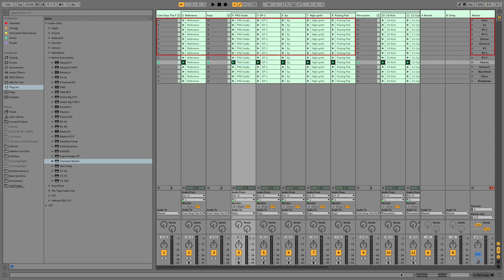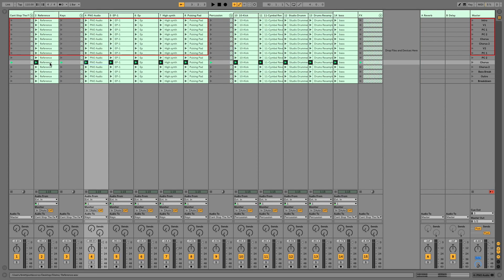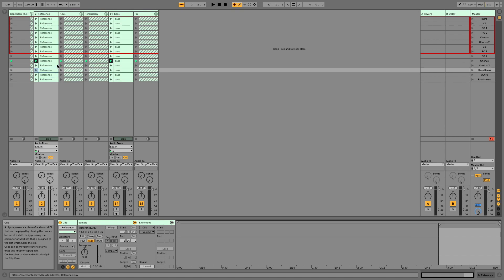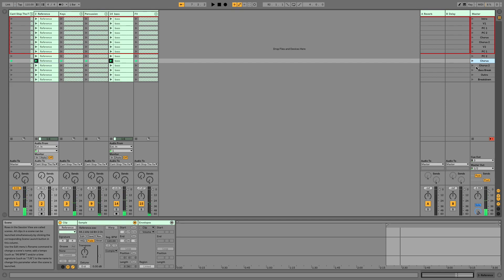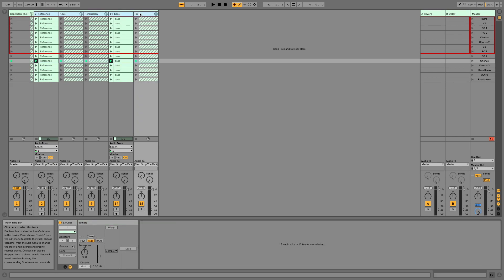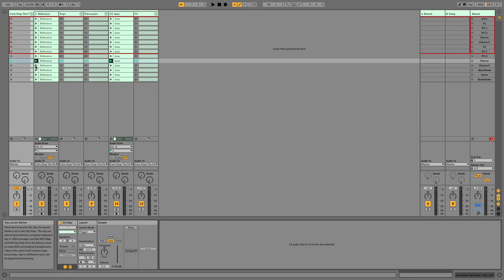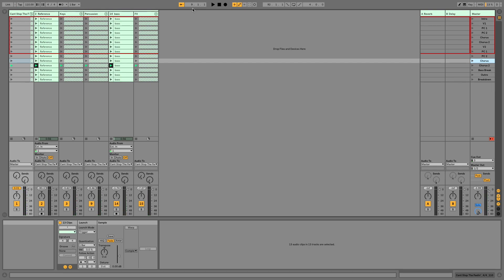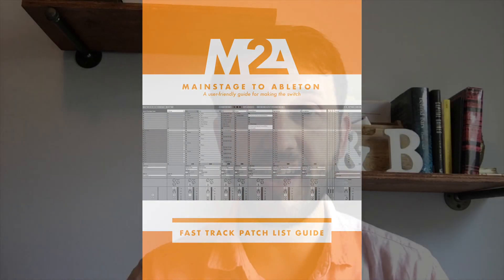Group Follow Actions In Ableton Live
Follow actions aren't just for individual clips, they can also be applied to groups. Check out how to make use of this feature to fire multiple clips with one follow action